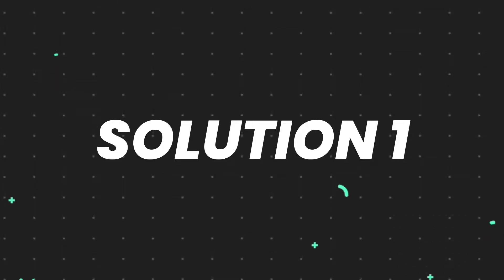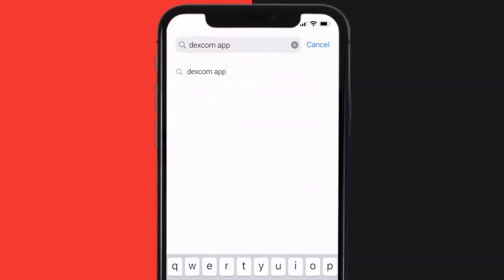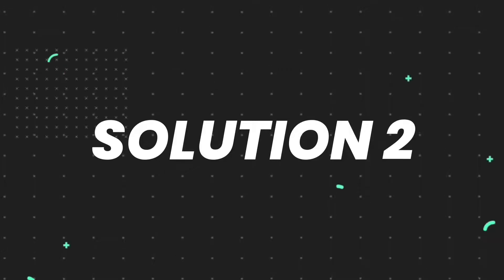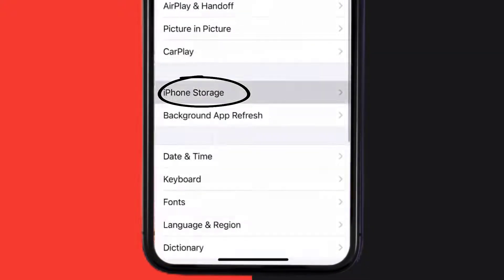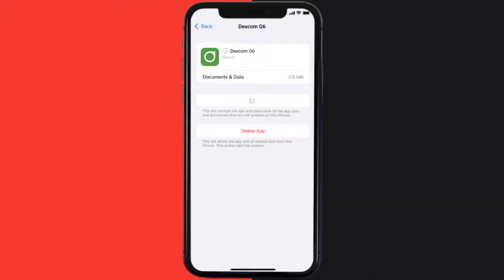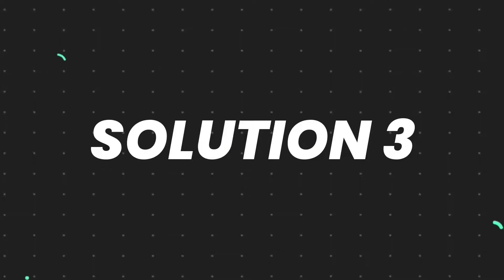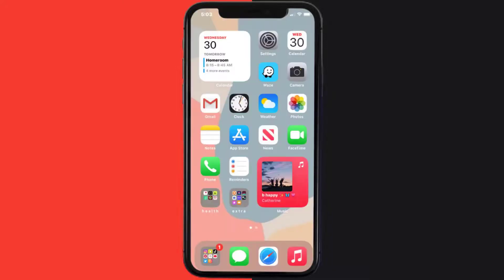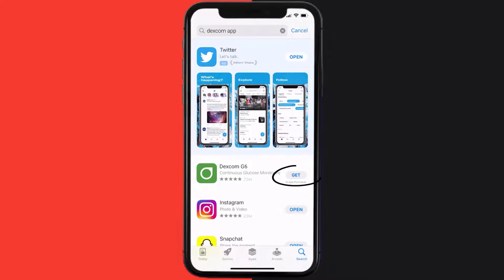Dexcom App Not Working: How to Fix Dexcom G6 App Not Working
In this video, I'll show you How to Fix Dexcom App Not Working. This is the easiest and fastest way to Fix Dexcom G6 App Not Working. Make sure you watch until the end of this video to find out How to Fix Dexcom G6 App Not Working on Android and iPhone. These methods work on Android as well as iOS 11, iOS 12, iOS 13, iOS 15 and iOS 16. Hope you enjoy!

Video Parts:
00:00 Intro: How to Fix Dexcom App Not Working
00:07 1.Solution: Update Dexcom G6 App
00:27 2.Solution: Clear Dexcom App cache files
00:57 3.Solution: Delete and Reinstall Dexcom G6 App
01:19 Outro: Ending

Topics Covered:
Bytes Media
how to
how to fix
dexcom app not working
dexcom app not working on iphone
dexcom app stopped alert
dexcom issues today
dexcom g6 signal loss for hours
dexcom follow not working
dexcom g6 issues today
dexcom g6 app not compatible
dexcom signal loss for hours
why is my dexcom app not working
why is my dexcom app not working on my new phone
dexcom app not working on apple watch
dexcom app not working on iphone 12
dexcom app not working on android